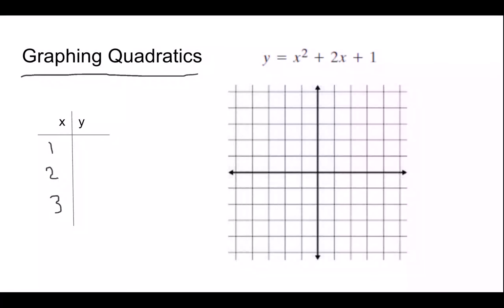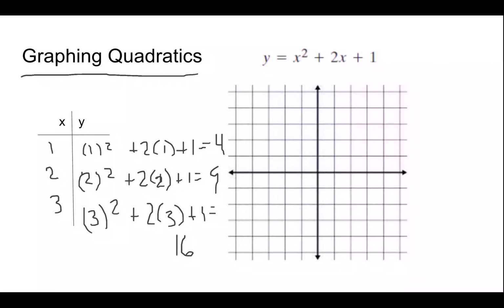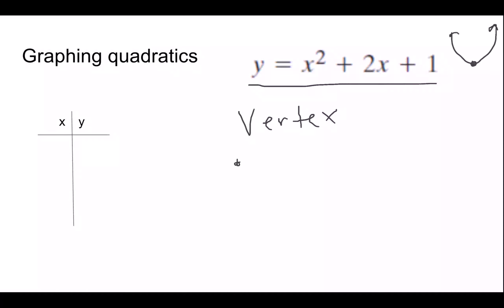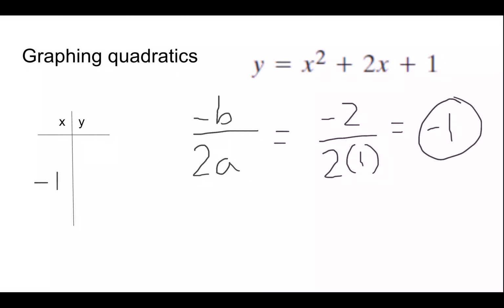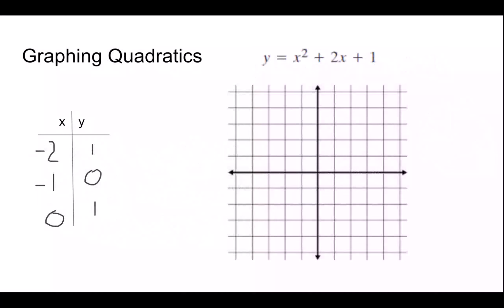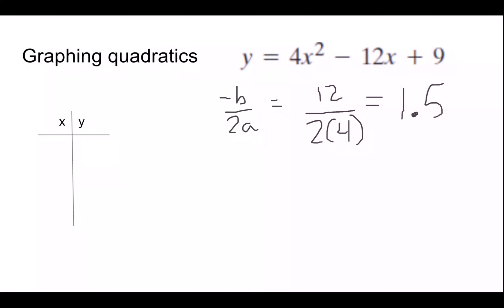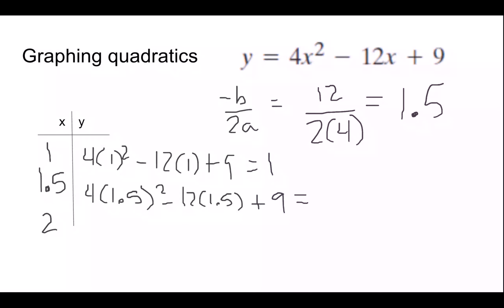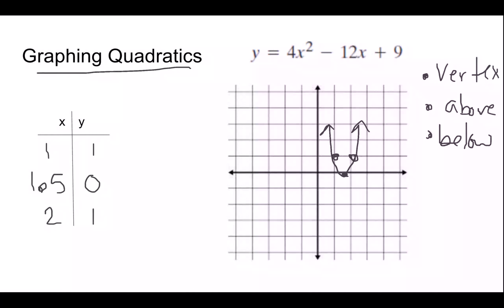4.1 Graphing quadratics